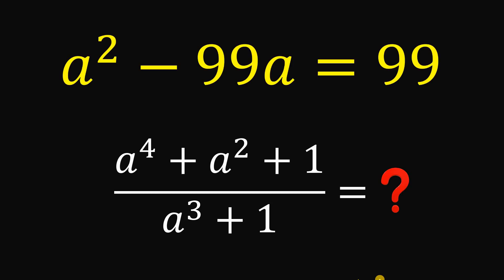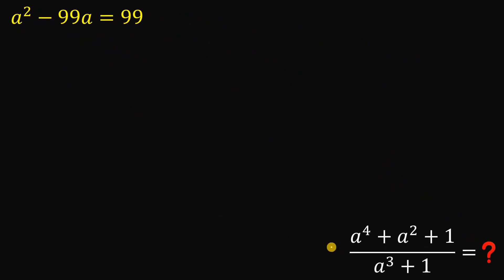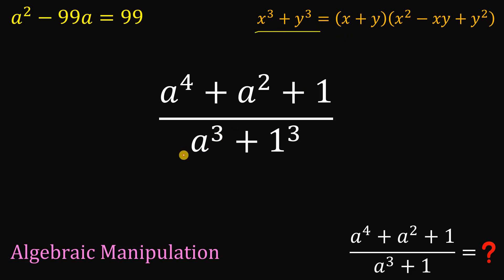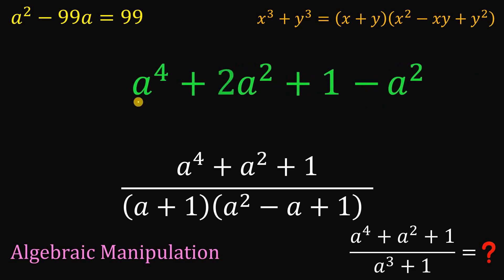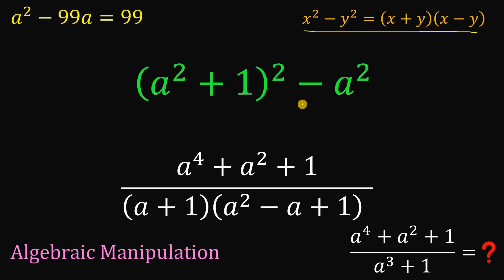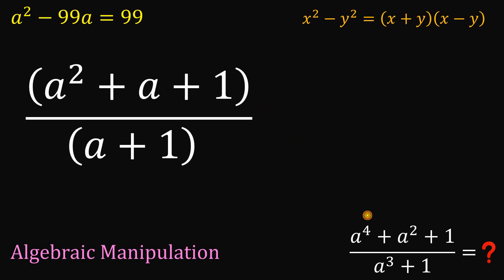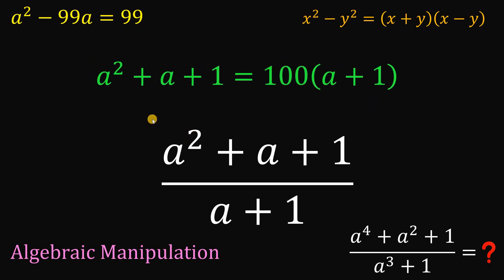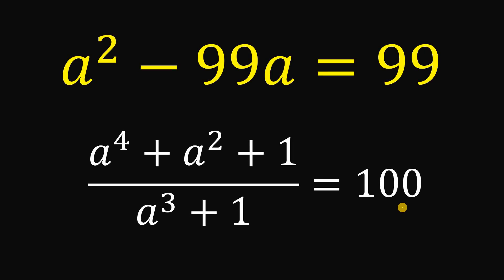Algebraic manipulation technique